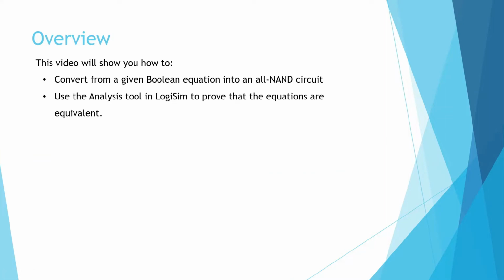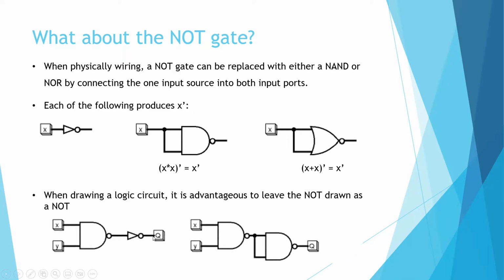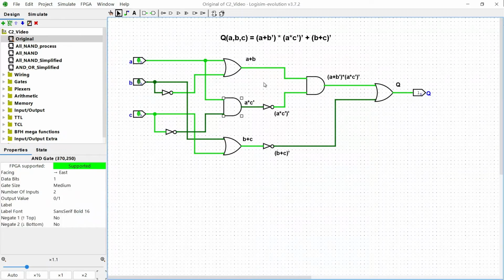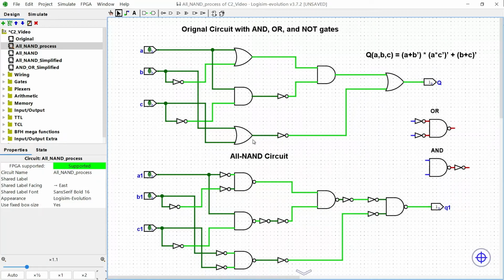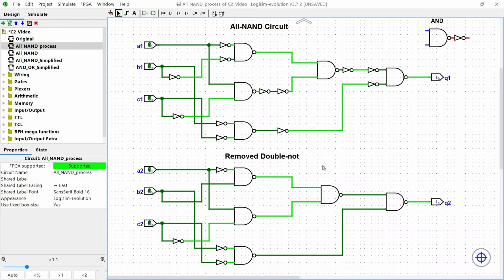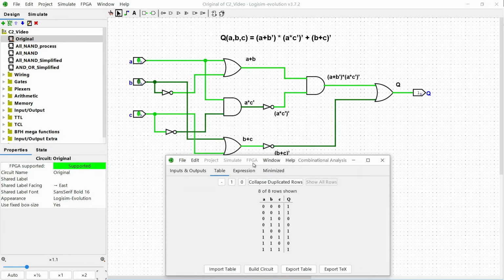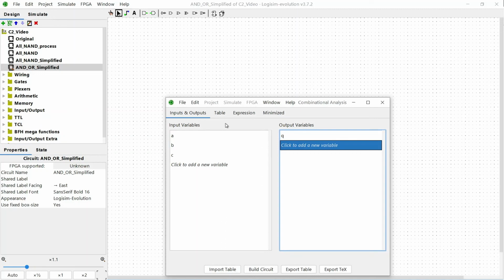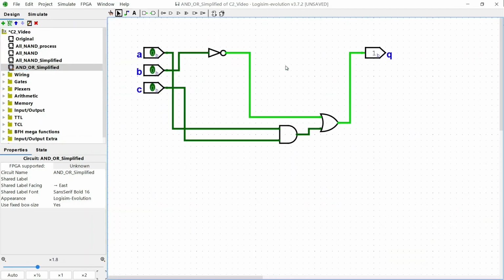C2 - All NAND Circuit - Analyze Circuit with LogiSim